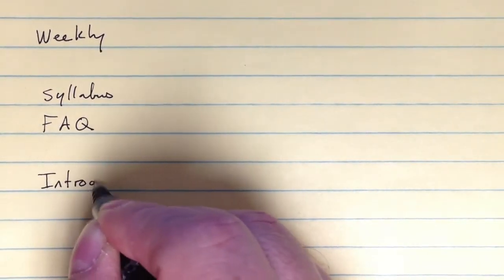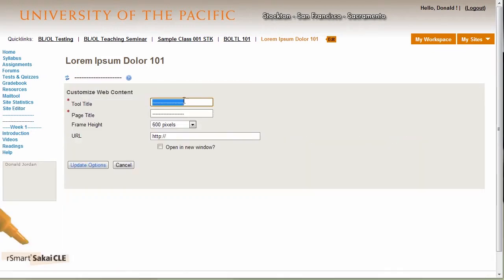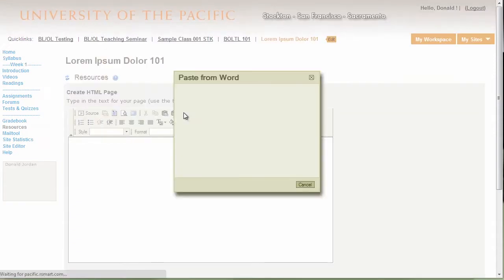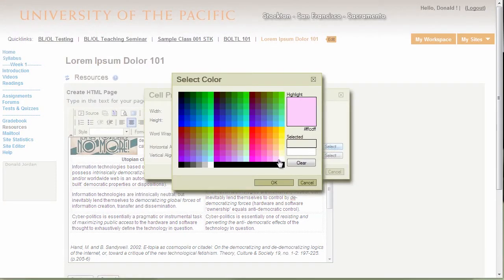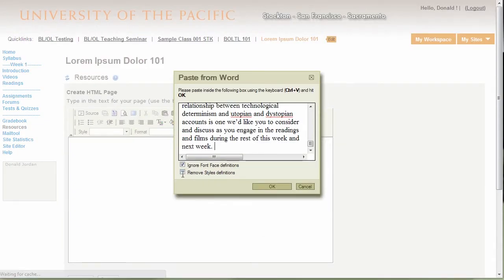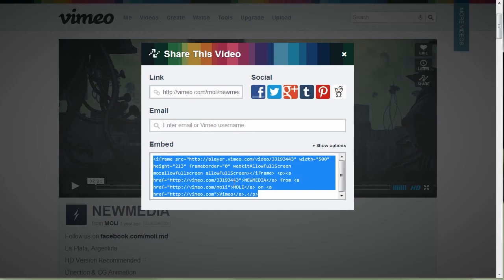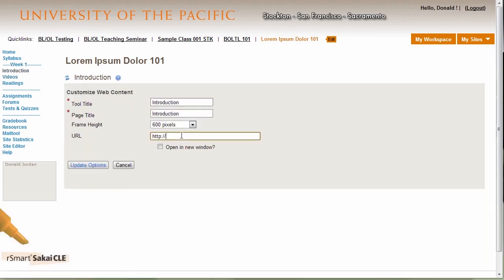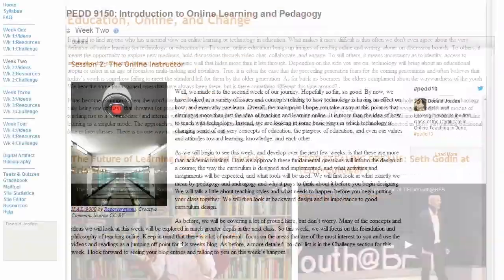Using Web Content to Enhance Sakai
Sakai provides a number of useful tools to conduct your class, but sometimes the standard navigational layout can be a bit limiting. The standard class site is setup to be centered around activities such as turning in assignments and quizzes and downloading resources. But what if you want to have a more free-flowing, narrative structure that is organized by week, units, or modules. In this example I want to have a class that is set up on a weekly cycle that my students can follow.